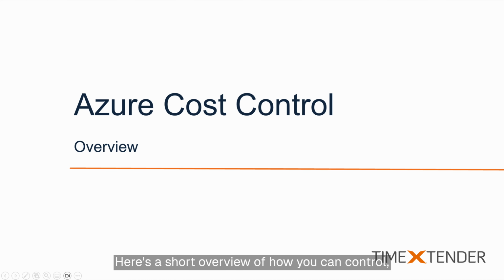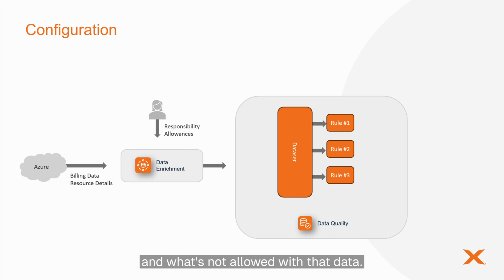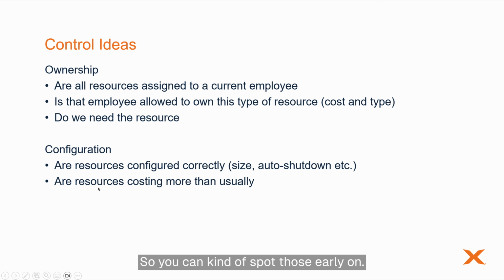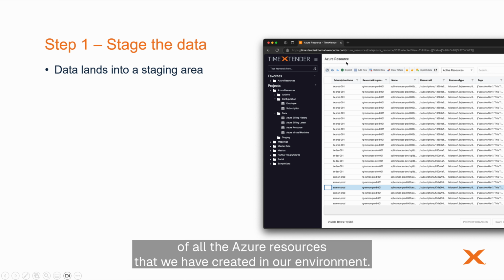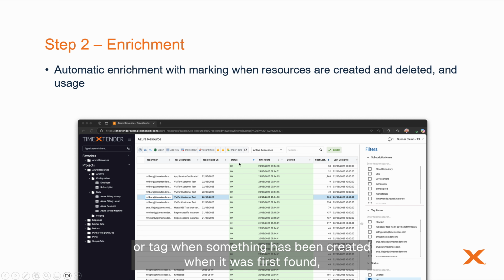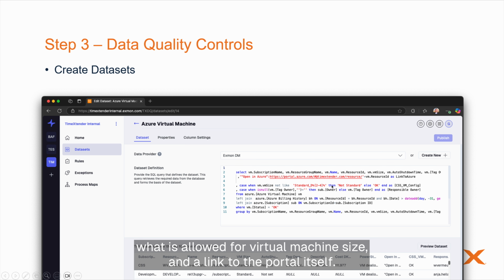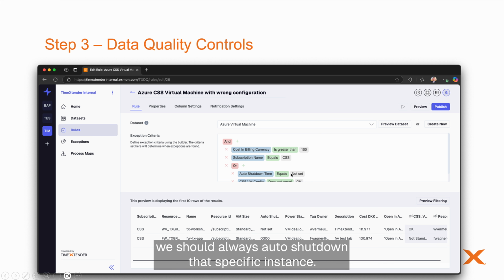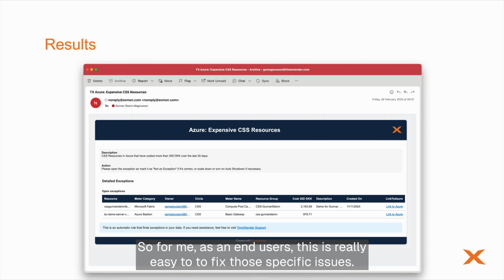Azure Cost Management Made Easy: Automate Controls & Optimize Spending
Unlock the secrets to controlling your Azure costs and resource management! In this video, we walk through how to leverage TimeXtender Data Enrichment, and automated rules to optimize spending, ensure compliance, and streamline your cloud operations. Discover practical strategies for connecting Azure resources, enriching your data, configuring controls, and acting on real-time notifications to keep your environment efficient and cost-effective

Chapters
00:00 – Introduction & Connecting Azure Resources
00:30 – Data Enrichment & Data Set Creation
01:30 – Rules, Notifications & Controls
02:30 – Staging, Extracting & Enriching Data
04:00 – Data Quality, Sample Data Sets & Automation
06:00 – Process Orchestration & User Notifications